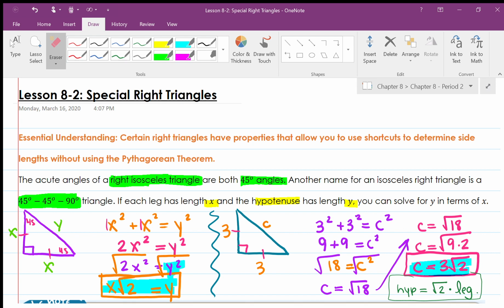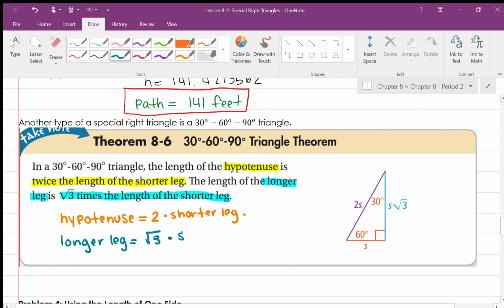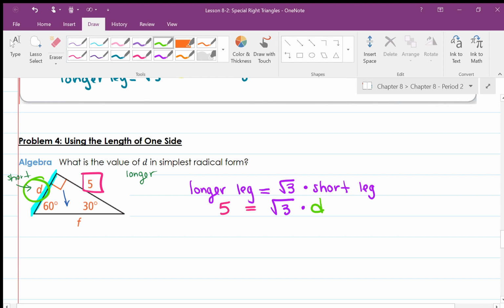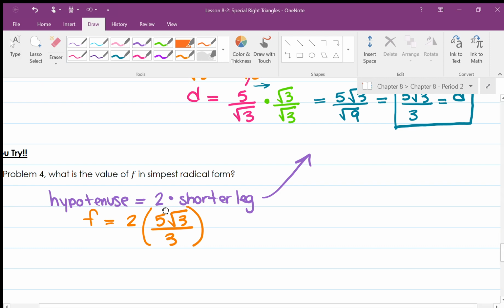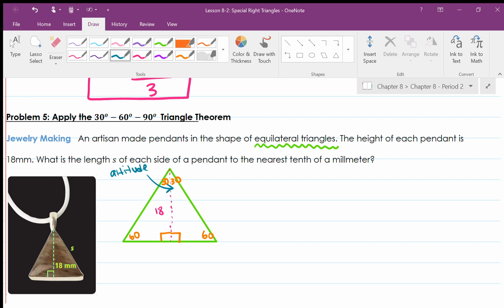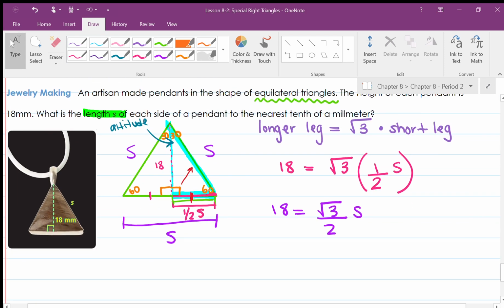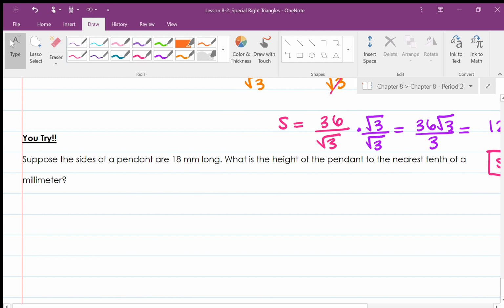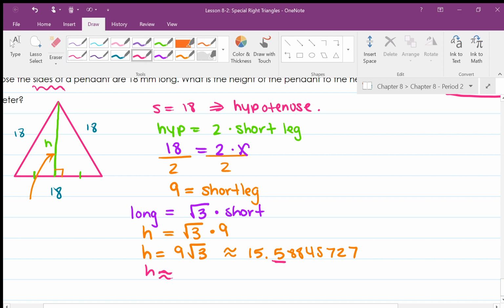Lesson 8-2 Special Right Triangles Part 2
Geometry section 8-2 Special Right Triangles Part 2